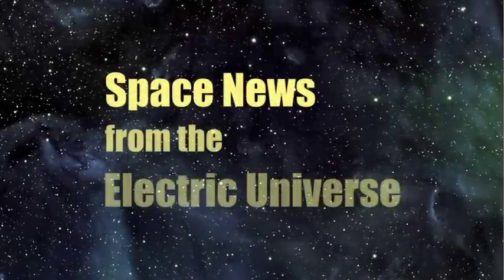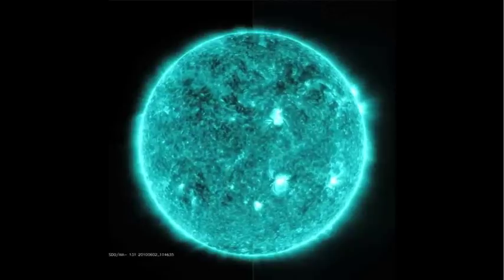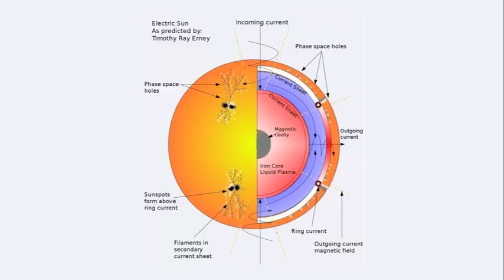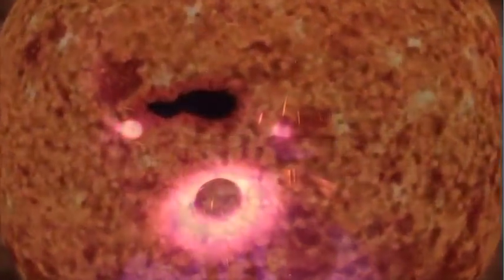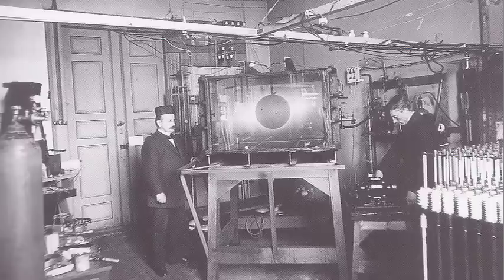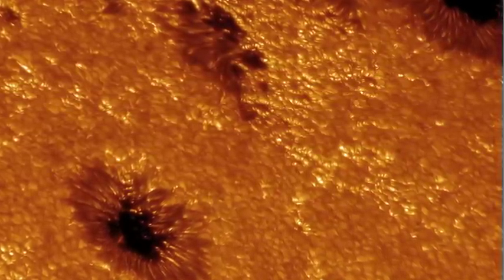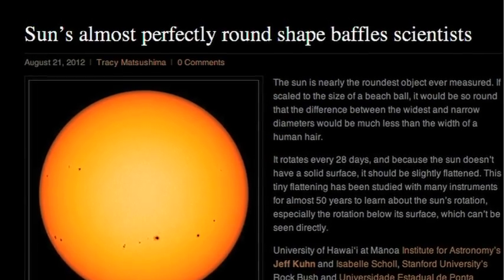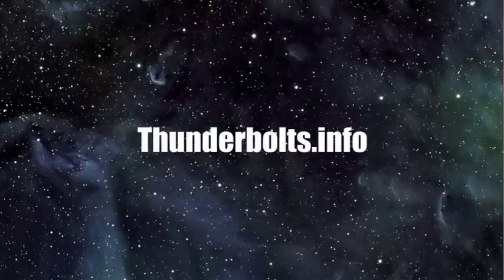The SAFIRE Project:Testing the Electric Sun | Space News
Outside of the earth, the Sun is the most heavily studied body in the solar system. Yet almost all of the Sun's features present major quandaries for solar physicists. But now, an expert on "Design of Experiment" methodologies, Monty Childs, is heading up a project to demonstrate how an electrified plasma environment can produce the enigmatic features of the Sun in the laboratory. Monty and his research group are confident that the technology is now available to rigorously test the electric Sun hypothesis.